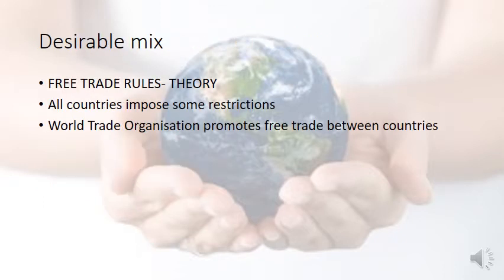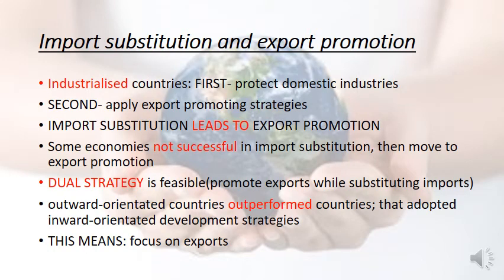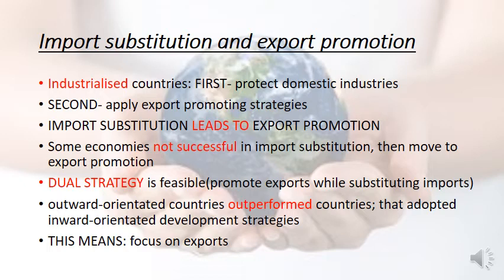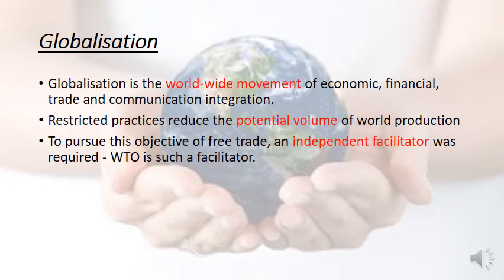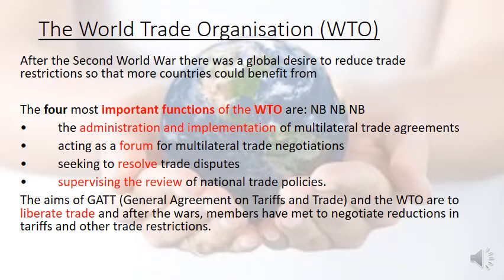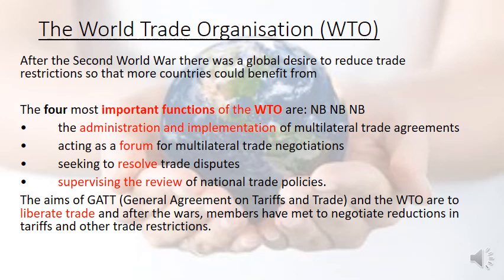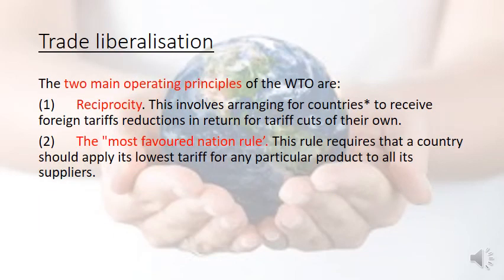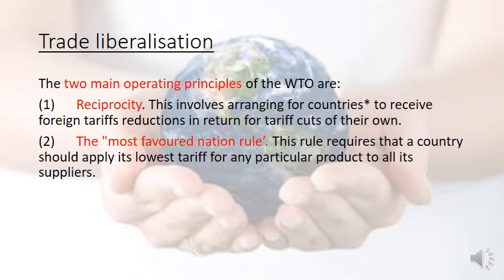Lesson 3 Arguments and desirable mix